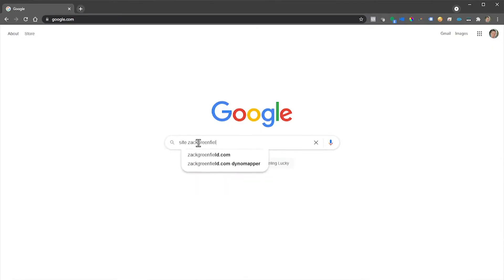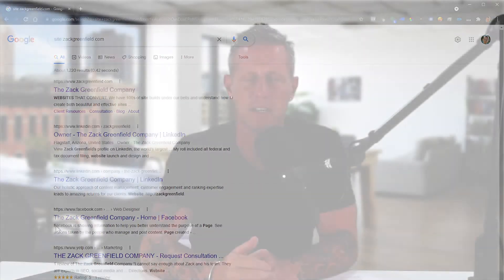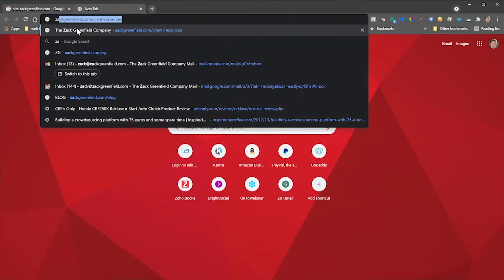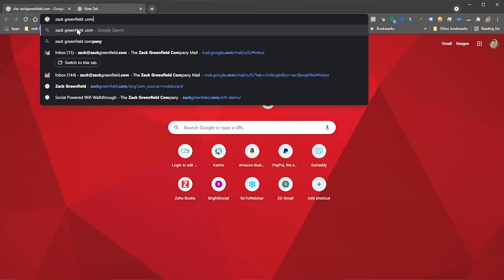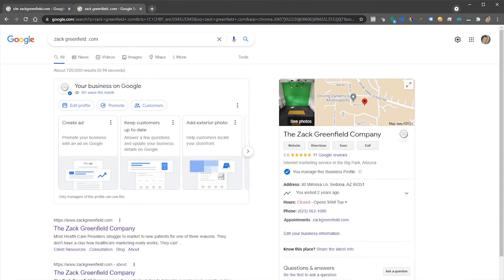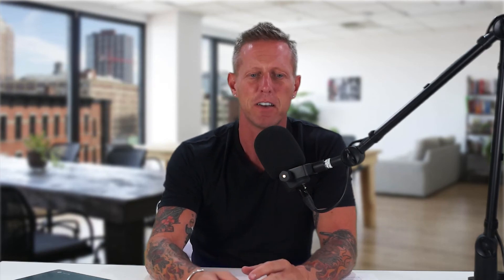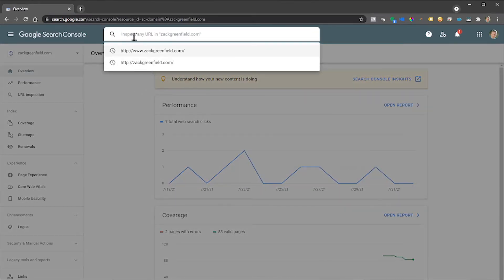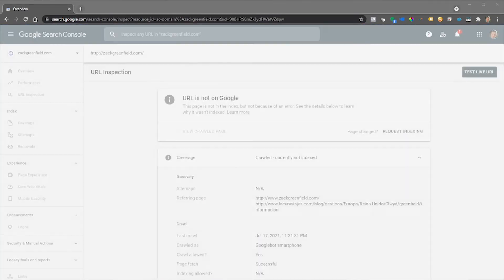How to Get Google to Index Your Site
We're going to continue our SEO video series and attack the first sort of big step with your website, which is getting the thing indexed or finding out if it's indexed.